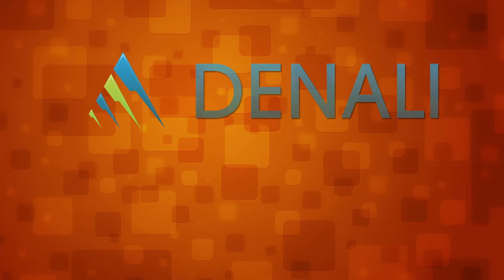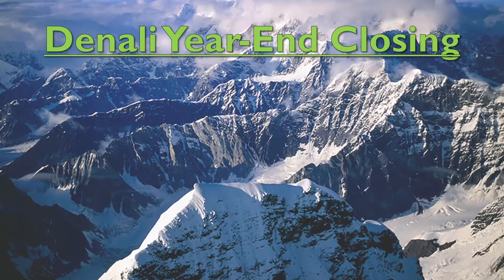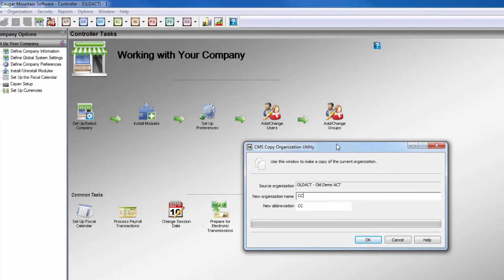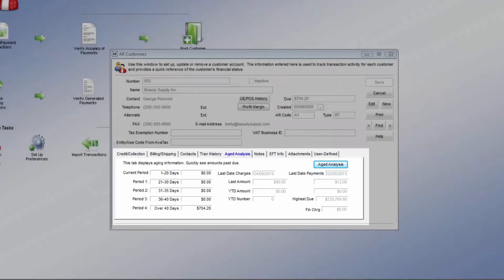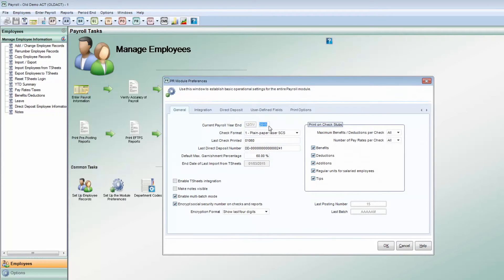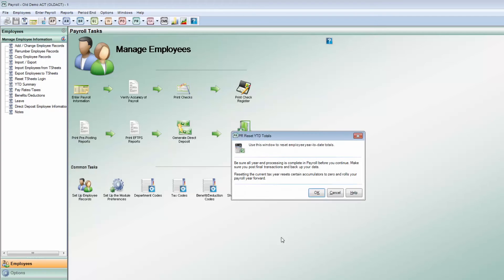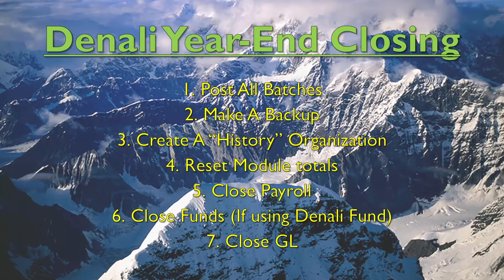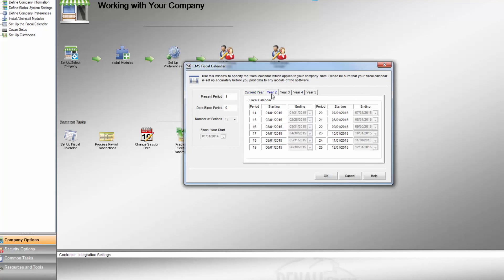Year End Closing Procedures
A quick explanation for the year end closing procedures in Denali.